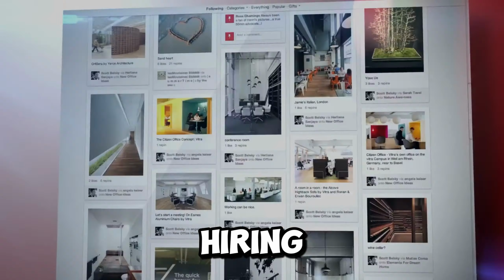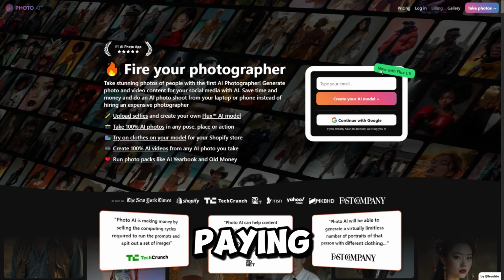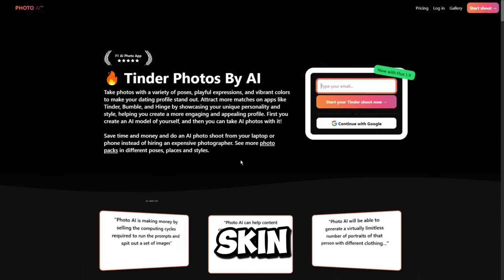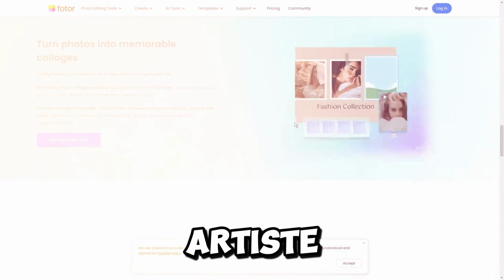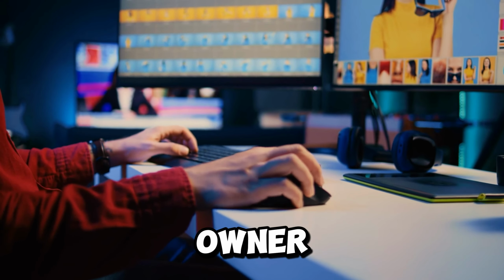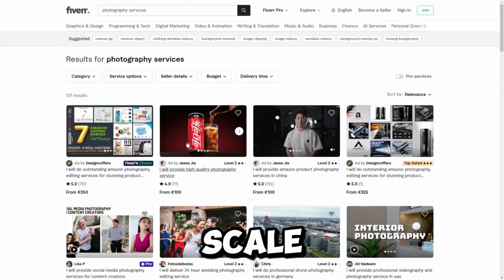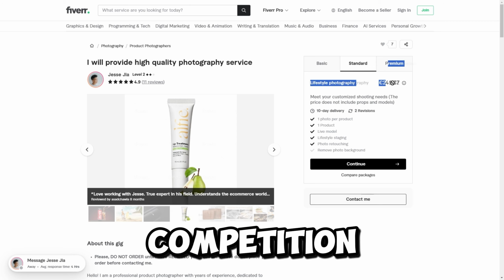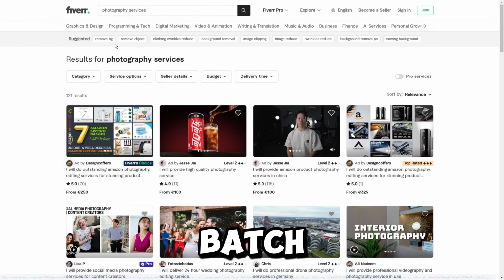NEW AI Side Hustle That Pays $3,500/Week! (FREE)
Discover how a beginner made $3,450 in a week with an innovative AI side hustle. This video dives into the tools and steps to create high-quality model photography for businesses without expensive equipment or prior experience. Learn how AI simplifies the process and saves costs for companies in need of stunning visuals.
Follow this step-by-step guide to master AI tools like Photo AI and create professional-grade images that rival traditional photoshoots. From selecting models to customizing backgrounds, you’ll see how easy it is to deliver results that impress clients and boost your earnings.
Finally, uncover practical tips on finding and pitching to clients, setting competitive prices, and scaling your business. Whether you're a complete novice or looking to explore AI opportunities, this side hustle could be your next big income stream. Watch now and start your journey!